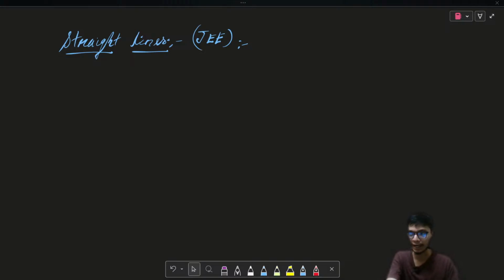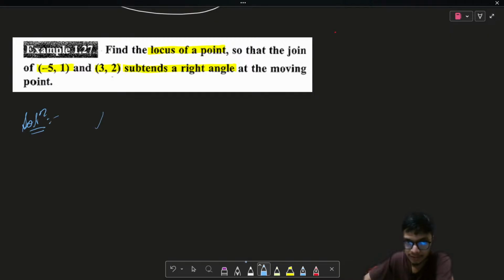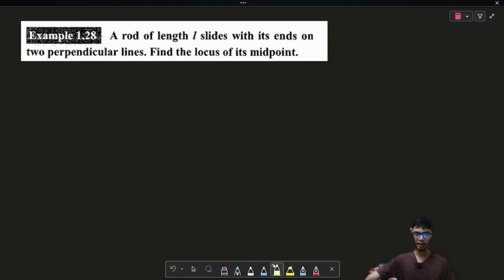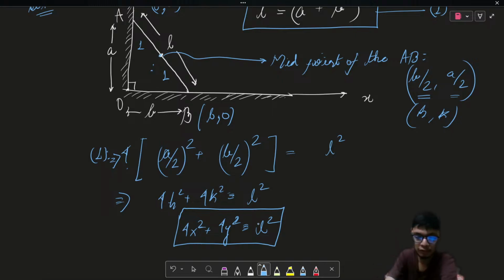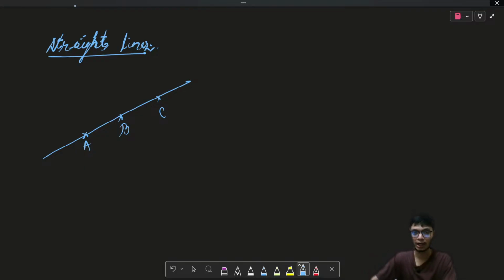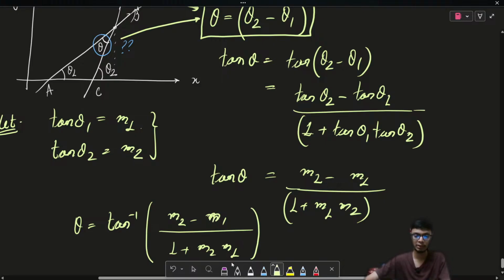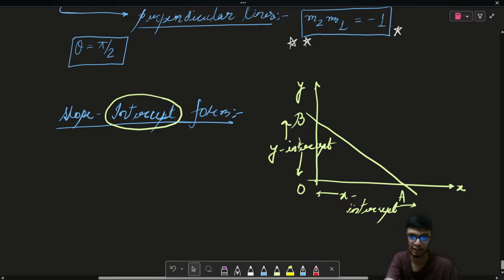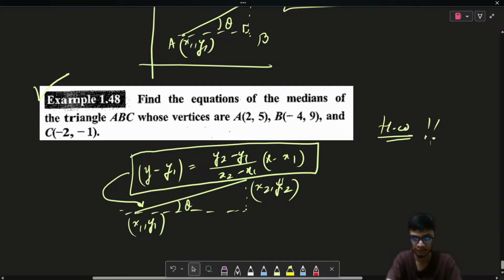L- 01 Straight Line | JEE Mains & Advanced 2026 | Sirsha Sir (IIT Kharagpur)